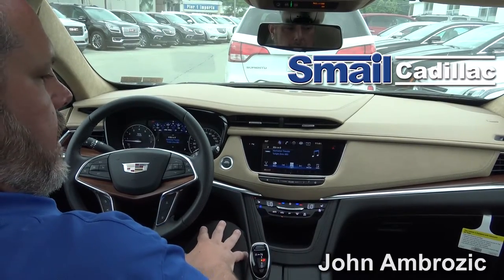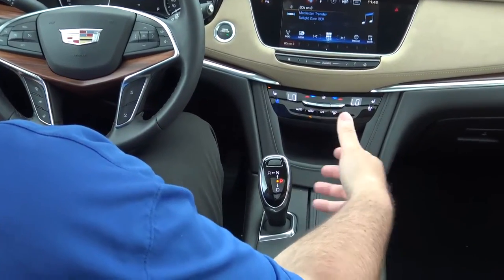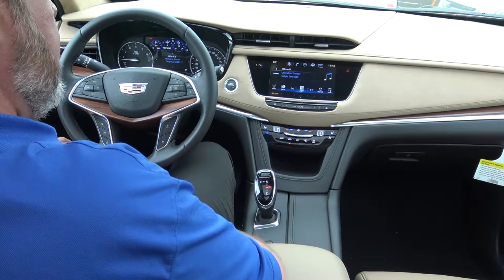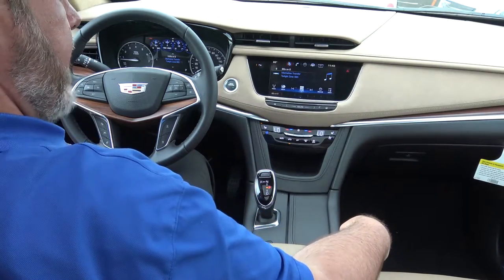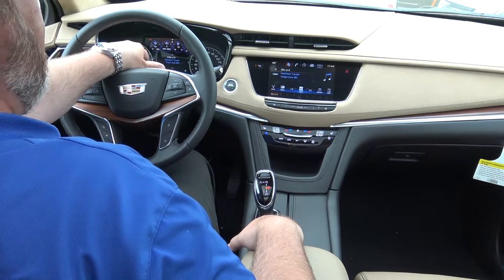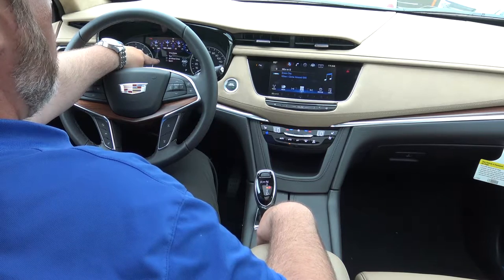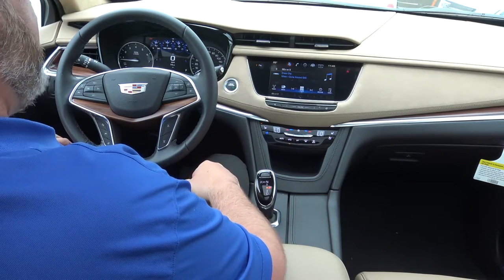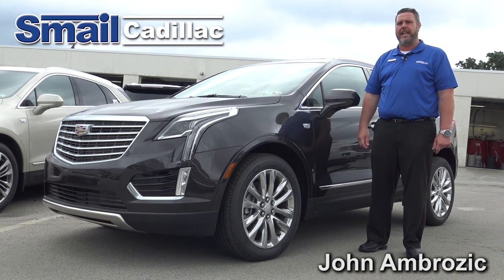2017 Cadillac XT5 Platinum Trim Walk Through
John Ambrozic walks through a few of the features of the new 2017 Cadillac XT5 Platinum Trim, comparing these changes with the previous SRX model. He explains some features of the simplified dashboard, new electronic transmission, FWD & AWD functions, and highlights the power tilt & power telescope steering wheel.